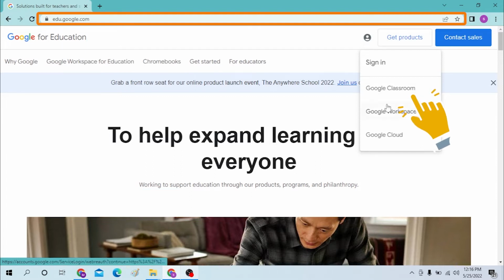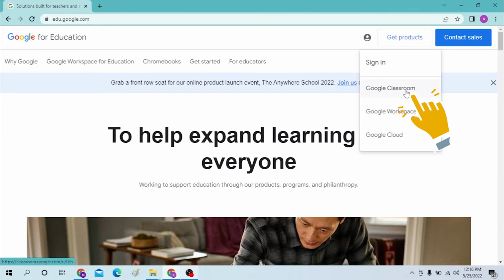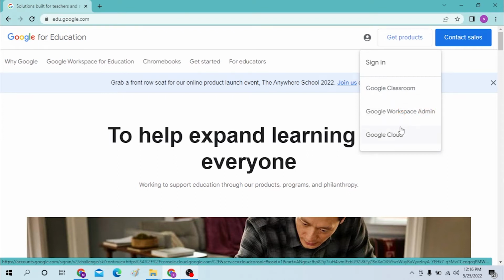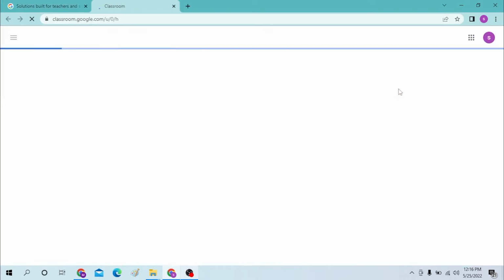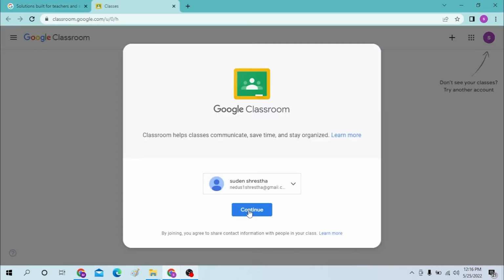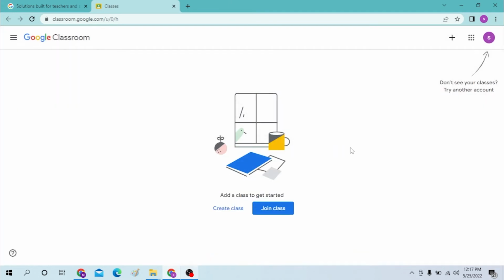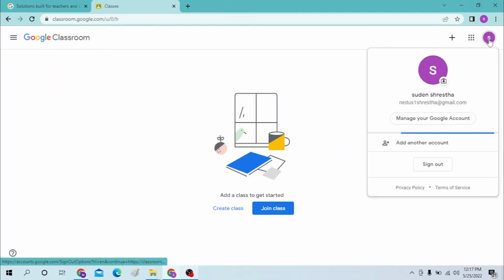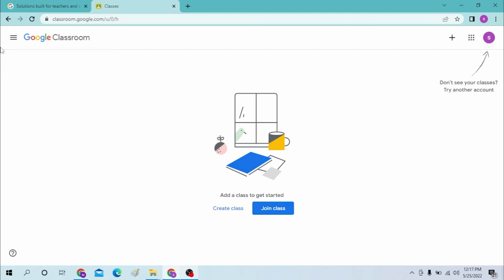How to Login Google Classroom Account for PC? Google Classroom Login Account Sign In